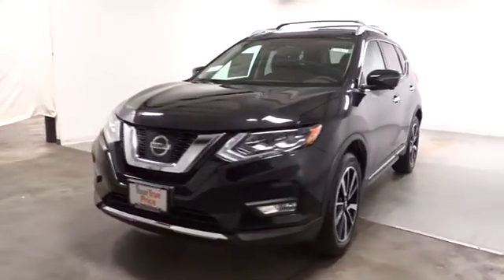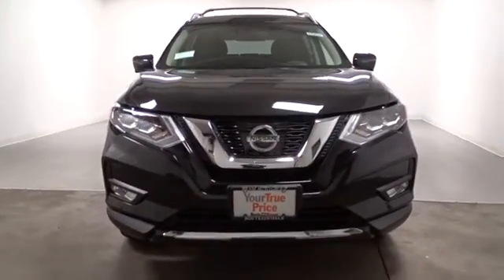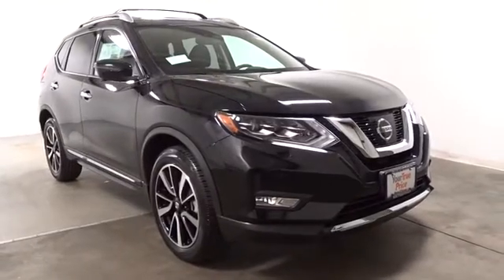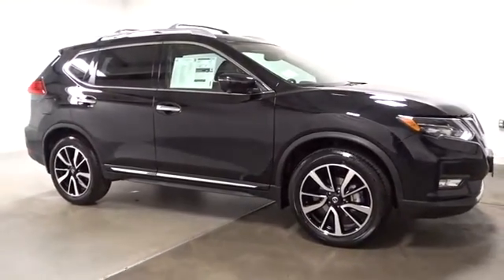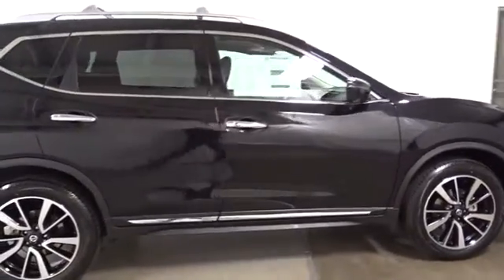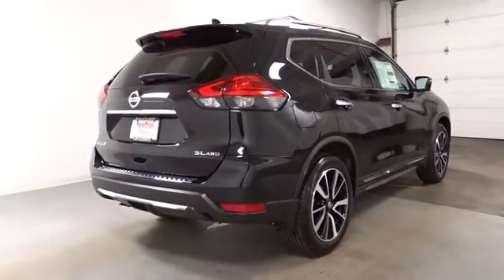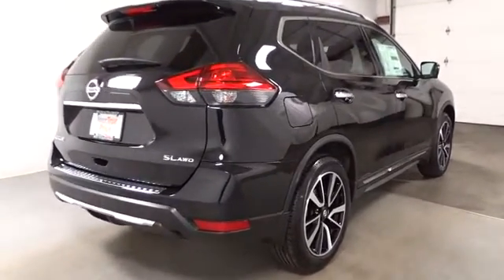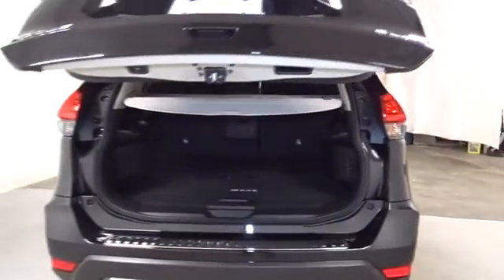2017 Nissan Rogue Hillside, Newark, Union, Elizabeth, Springfield, NJ 370537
Bluetooth Wireless Phone Connectivity,Integrated Roof Antenna,Radio: AM/FM/CD/AUX NissanConnect w/Navigation -inc: mobile apps and services, Bose audio w/9 speakers, 7 color touch-screen display, USB connection port for iPod interface and other compatible devices, Bluetooth hand-free phone system, streaming audio via Bluetooth, Sirius XM Satellite Radio, hands-free text messaging assistant, Nissan voice recognition for navigation and audio, SiriusXM Traffic, SiriusXM Travel Link (Weather, Fuel prices, Movie listings, Stock info and Sports Scores) and Siri Eyes Free,2 LCD Monitors In The Front,Radio w/Seek-Scan, MP3 Player, Clock, Speed Compensated Volume Control, Aux Audio Input Jack, Steering Wheel Controls and External Memory Control,Wireless Streaming,Steel Spare Wheel,Chrome Door Handles,Body-Colored Rear Bumper w/Black Rub Strip/Fascia Accent and Chrome Bumper Insert,Front Fog Lamps,Fully Automatic Aero-Composite Halogen Daytime Running Auto High-Beam Headlamps w/Delay-Off,Fixed Rear Window w/Fixed Interval Wiper, Heated Wiper Park and Defroster,Lip Spoiler,Compact Spare Tire Mounted Inside Under Cargo,Roof Rack Rails Only,Wheels: 18 Alloy,Clearcoat Paint,Body-Colored Power Heated Side Mirrors w/Manual Folding and Turn Signal Indicator,Black Grille w/Chrome Surround,Power Liftgate Rear Cargo Access,Galvanized Steel/Aluminum/Composite Panels,Deep Tinted Glass,Chrome Bodyside Insert, Black Bodyside Cladding and Black Wheel Well Trim,Chrome Side Windows Trim,Body-Colored Front Bumper w/Chrome Rub Strip/Fascia Accent,Tires: P225/60R18 AS,Tailgate/Rear Door Lock Included w/Power Door Locks,Variable Intermittent Wipers,LED Brakelights,Carpet Floor Trim,Tracker System,Memory Settings -inc: Driver Seat and Door Mirrors,FOB Controls -inc: Trunk/Hatch/Tailgate and Remote Engine Start,Front Center Armrest w/Storage and Rear Center Armrest,Remote Keyless Entry w/Integrated Key Transmitter, Illuminated Entry, Illuminated Ignition Switch and Panic Button,Full Cloth Headliner,Driver And Passenger Visor Vanity Mirrors w/Driver And Passenger Illumination, Driver And Passenger Auxiliary Mirror,Fade-To-Off Interior Lighting,Manual Tilt/Telescoping Steering Column,Cargo Space Lights,Quick Comfort Heated Front Bucket Seats -inc: 6-way power driver's seat w/power lumbar support and memory, 4-way adjustable front passenger seat and front seatback storage,Perimeter Alarm,40-20-40 Folding Split-Bench Front Facing Manual Reclining Fold Forward Seatback Rear Seat w/Manual Fore/Aft,Interior Trim -inc: Metal-Look Door Panel Insert, Chrome And Metal-Look Interior Accents,Trunk/Hatch Auto-Latch,Cruise Control w/Steering Wheel Controls,Remote Releases -Inc: Proximity Cargo Access and Mechanical Fuel,Heated Leather/Metal-Look Steering Wheel,Proximity Key For Doors And Push Button Start,Air Filtration,Trip Computer,Power Door Locks w/Autolock Feature,Dual Zone Front Automatic Air Conditioning,Glove Box,Manual Anti-Whiplash Adjustable Front Head Restraints and Manual Adjustable Rear Head Restraints,Gauges -inc: Speedometer, Odometer, Engine Coolant Temp, Tachometer, Trip Odometer and Trip Computer,Leather/Metal-Look Gear Shift Knob,Outside Temp Gauge,Power 1st Row Windows w/Driver 1-Touch Up/Down,Systems Monitor,Valet Function,NissanConnect Selective Service Internet Access,Power Rear Windows and Fixed 3rd Row Windows,Day-Night Auto-Dimming Rearview Mirror,Vinyl Door Trim Insert,Front Cupholder,Seats w/Leatherette Back Material,3 12V DC Power Outlets,HVAC -inc: Underseat Ducts and Console Ducts,Full Floor Console w/Covered Storage, Mini Overhead Console w/Storage and 3 12V DC Power Outlets,Driver / Passenger And Rear Door Bins,Rear Cupholder,Full Carpet Floor Covering,Engine Immobilizer,Delayed Accessory Power,Front Map Lights,Cargo Area Concealed Storage,Analog Display,HomeLink Garage Door Transmitter,Leather Appointed Seat Trim,Driver Foot Rest,Automatic Full-Time All-Wheel Drive,Permanent Locking Hubs,Front And Rear Anti-Roll Bars,Strut Front Suspension w/Coil Springs,Multi-Link Rear Suspension w/Coil Springs,Battery w/Run Down Protection,Gas-Pressurized Shock Absorbers,Automatic Ride Control Suspension,GVWR: 4,605 lbs,14.5 Gal. Fuel Tank,Single Stainless Steel Exhaust,Transmission: Xtronic CVT Automatic -inc: sport mode switch,,Electric Power-Assist Speed-Sensing Steering,4-Wheel Disc Brakes w/4-Wheel ABS, Front And Rear Vented Discs, Brake Assist, Hill Descent Control and Hill Hold Control,110 Amp Alternator,Engine: 2.5L D